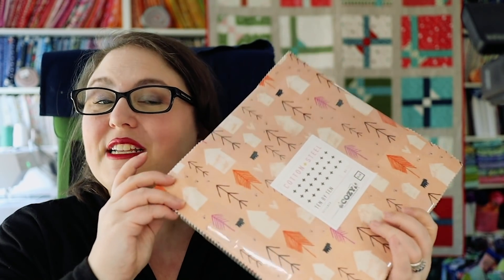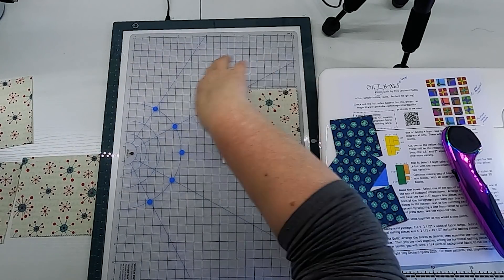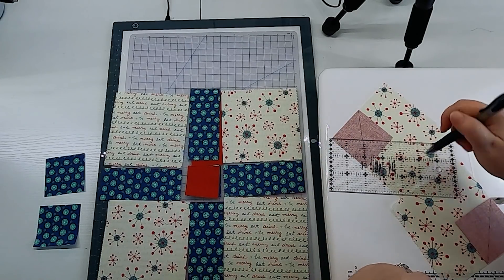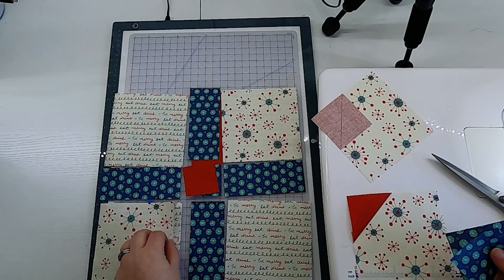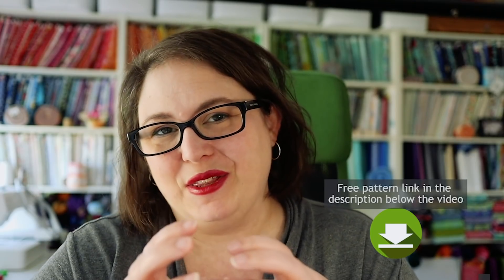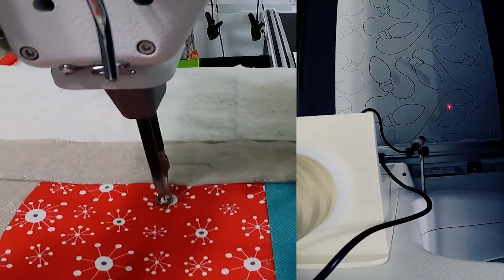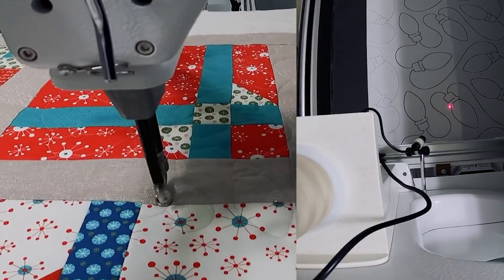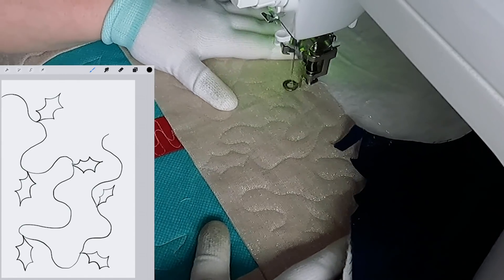Christmas Quilt Pattern for 10" Squares | Holiday Gift Box Quilt! | Great for Beginners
This free Christmas quilt pattern is designed for a layer cake of 10" squares!  It uses simple piecing perfect for beginners and comes together quickly--perfect for gift giving or a quick quilt to celebrate the 2020 Christmas season!  This Christmas quilt is a simple design with a background box color in the block with the contrasting ribbon and bow.

Shop the Essex Linen line of both metallics and non metallics

💚 Jump to a Specific Part:
0:00 Introduction
1:02 Block Assembly
7:50 Block Finishing
10:04 Block B Variation
11:00 Quilt Assembly
12:47 Quilting
13:38 Domestic Quilting
17:11 Finished Quilt & Pillow
18:41 Outtakes